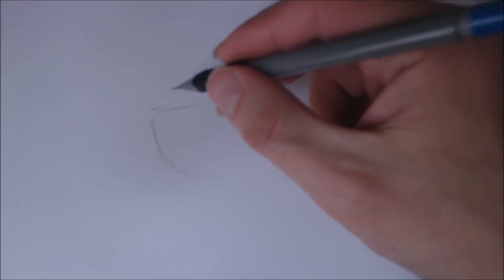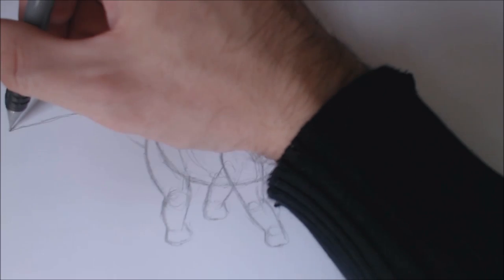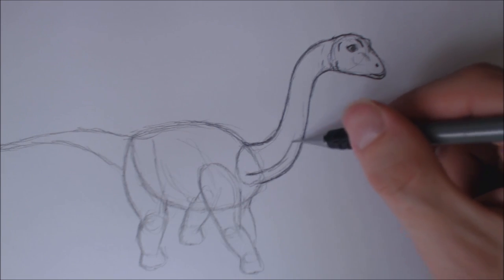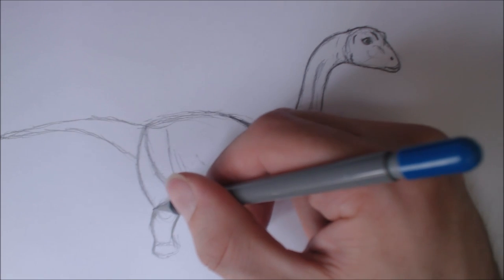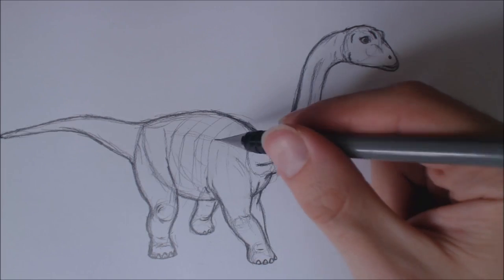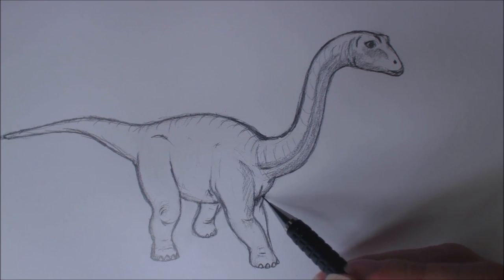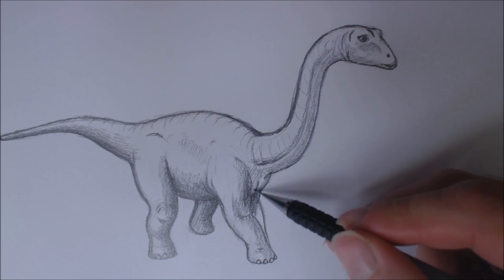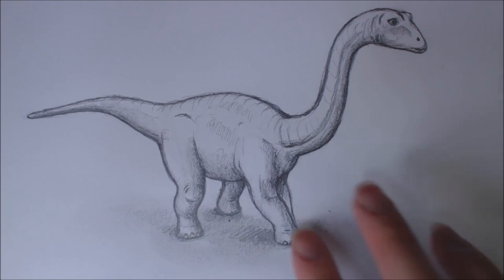How To Draw Baby Apatosaurus Brontosaurus from Jurassic World Tutorial - More to come soon!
How To Draw Baby Apatosaurus Brontosaurs from Jurassic World Tutorial. I have a few more coming very soon. Allosaurus and Carnotaurus body, as well as Allosaurus Head, Cartoon Trex and cartoon Dilophosaurus are all on their way, but until there, have a Baby Apatosaurus. This one is targeted towards the beginners more. I'm also working on the Raptor Squad (half way finished on that... it's a LOOONG video!) and I'll be doing some cheeky unexpected cartoons as well ;) Not to mention Ankylosaurs vs Indominus, AND a full body Rexy much like how I've done the full body Indominus.